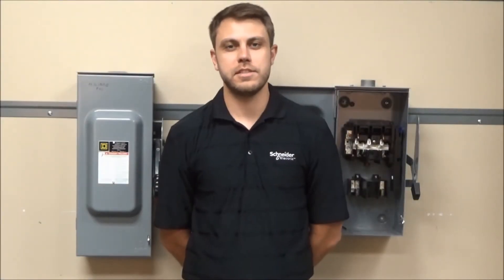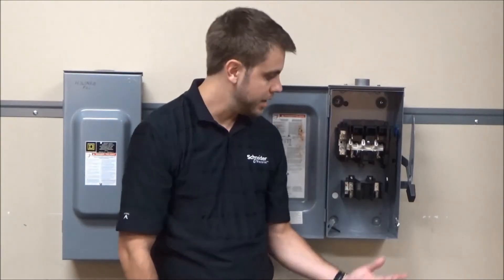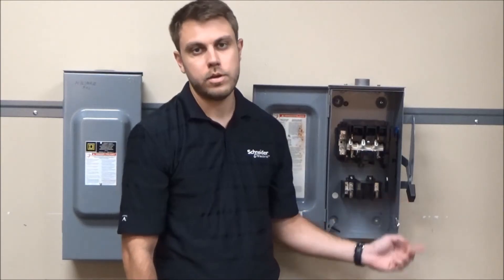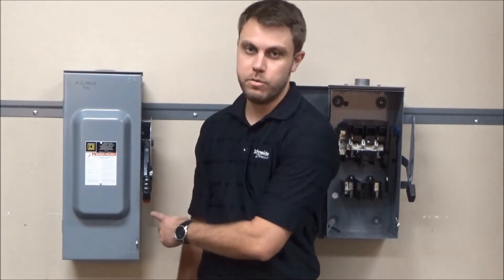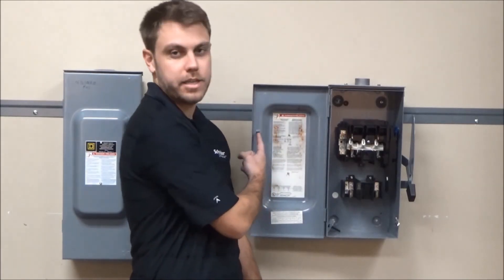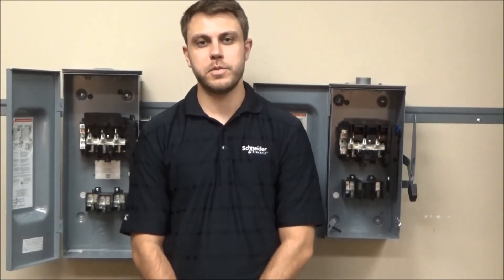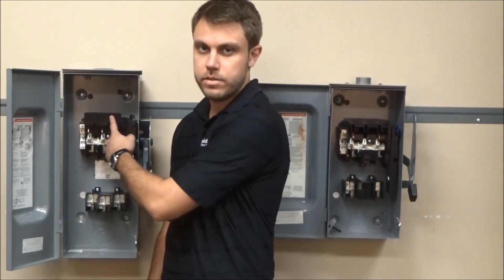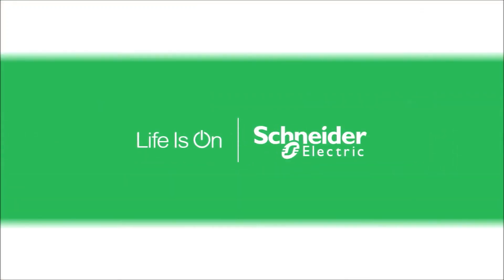Differentiating Square D™ General Duty & Heavy Duty Safety Switches | Schneider Electric Support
Overview comparing the similarities and differences in physical characteristics and features of Square D™ General Duty (GD) & Heavy Duty (HD) Safety Switches.